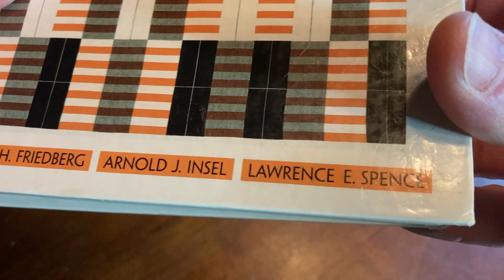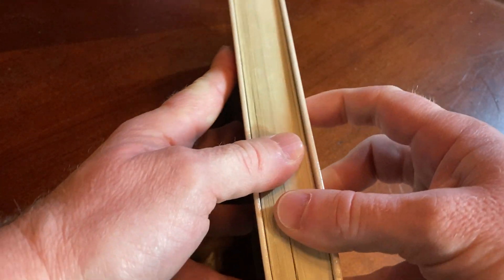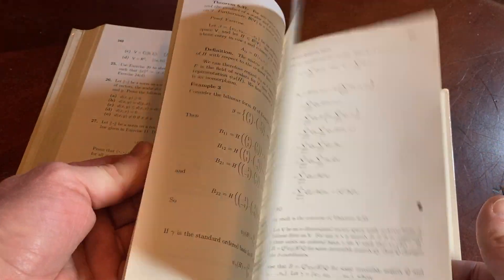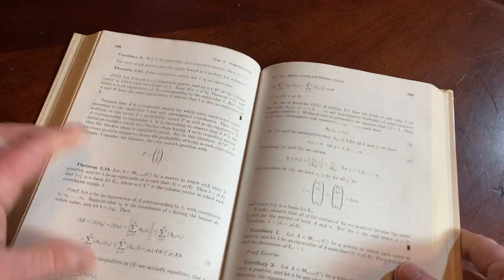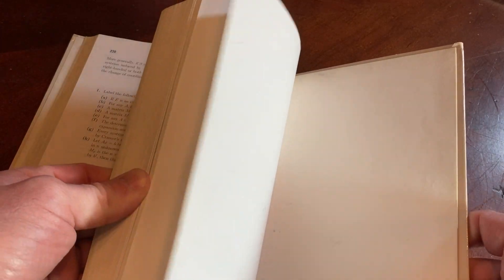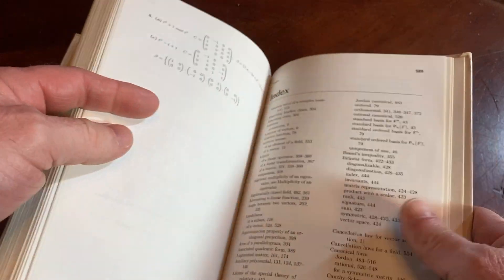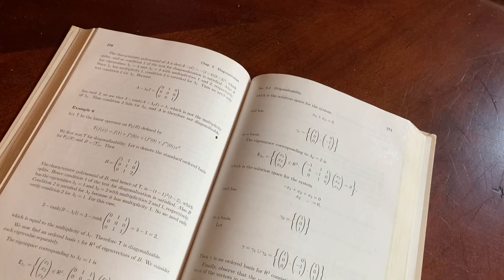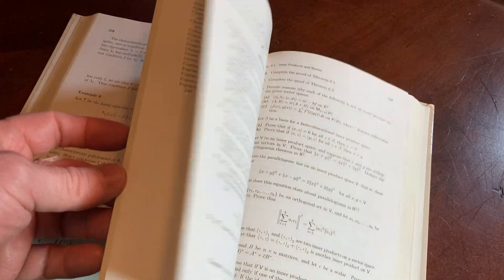Math Book for Proof Based Linear Algebra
This is one of my favorites.